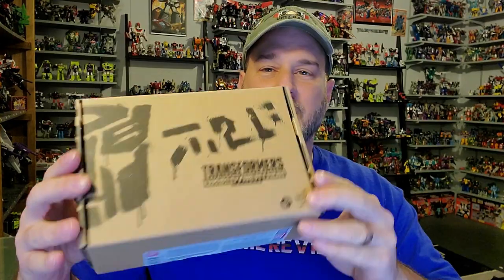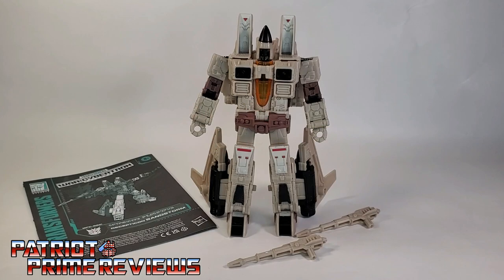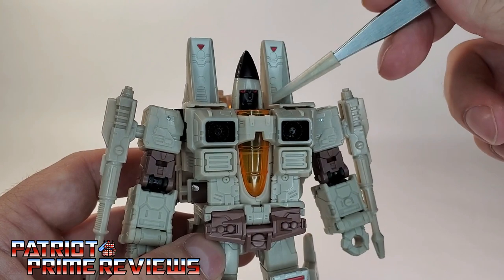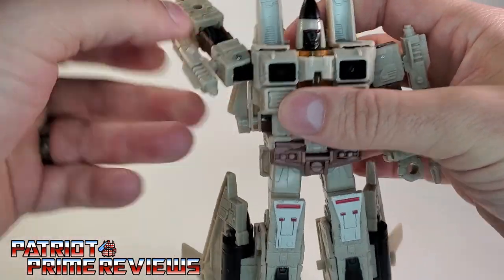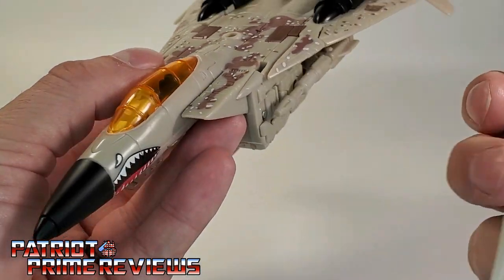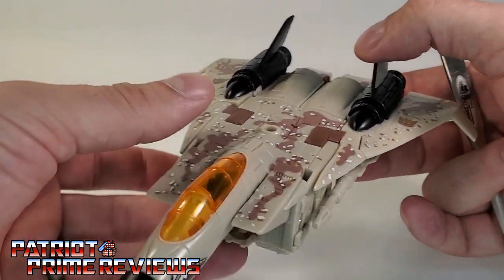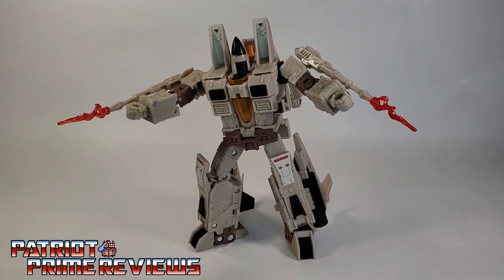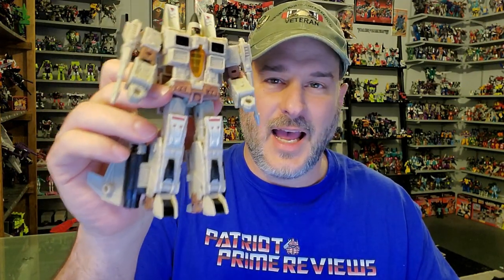Patriot Prime Reviews Generations Selects Sandstorm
In this Review I head back to the desert as I take a look at Generations Selects Earthrise Sandstorm.
CHAPTERS:
0:00 - Intro
1:20 - Packaging
2:26 - What's in the Box
3:00 - Bot Mode
5:13 - Vehicle Mode
6:36 - Comparisons
7:10 - Final Thoughts